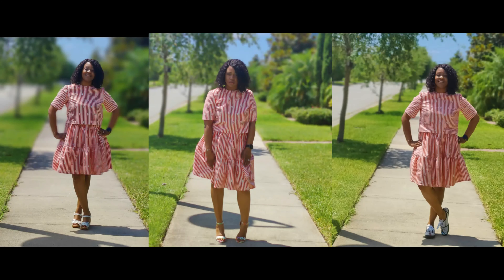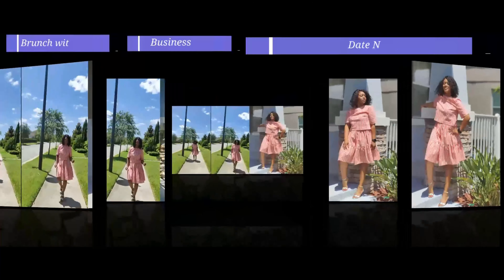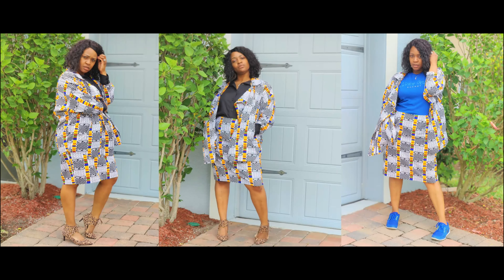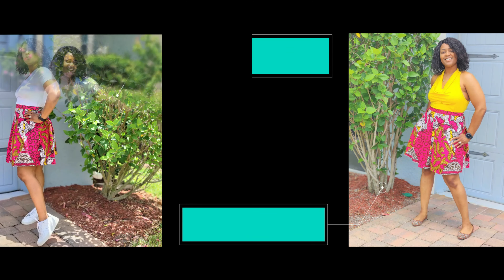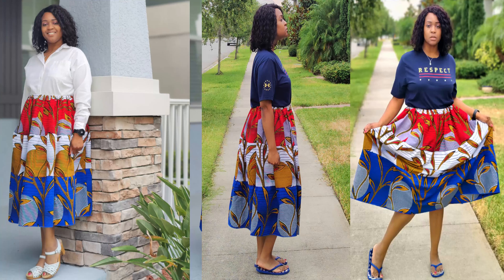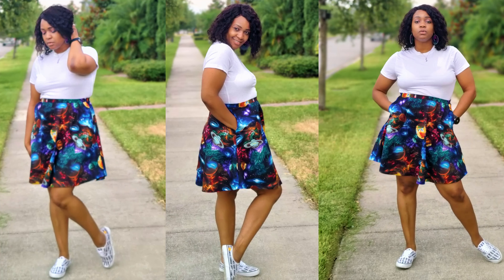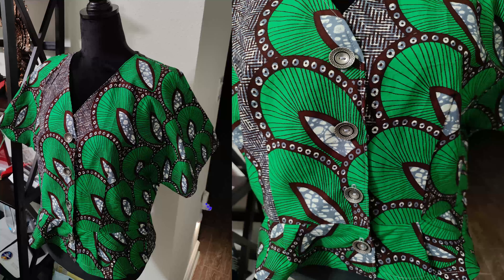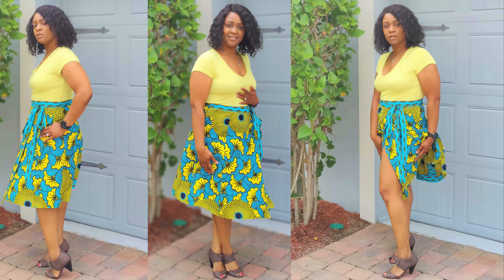#90: ⏪The "Summer Skirt Series" (Part 1 & 2) Recap + Photos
Have Everyone and Welcome to Summer and back to the channel. We made it to the end of this series
It's the end of the "Summer Skirt Series" and it's time to recap all 10 skirts sewn during the series
Patterns mentioned:
Skirt #1: B4686 Also B6744
Skirt #2: M7604 also M8066
Skirt #3: NL6290
Skirt #4: M7253 or S8211
Skirt #5: NL6516
Top: M7542 also M8161
Waterfall Jacket: M7635
Skirt #6: B6670
Skirt #7: B6249
Skirt #8: B5757
Skirt #9: S8019
Boxy Top (S8128)
Skirt #10: S8019
Top: M7920
1.177K Views - Mar 28, 2024

dwan brown

97% 5.82K/6K